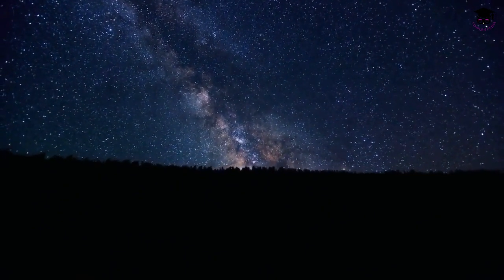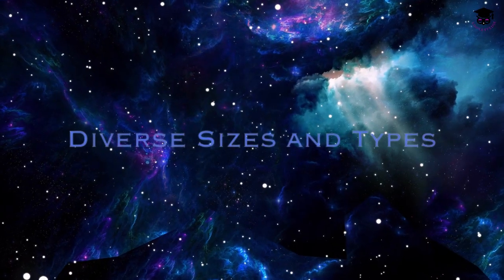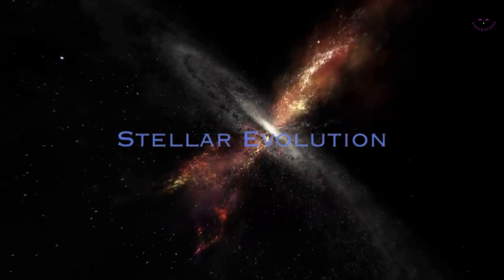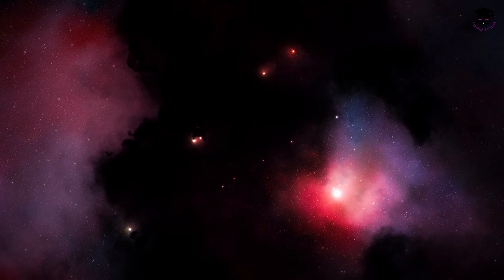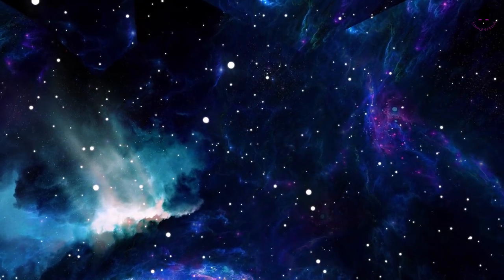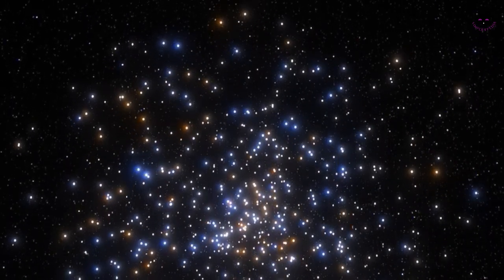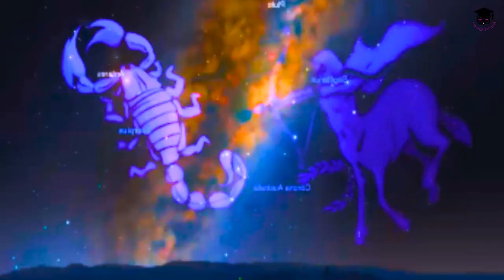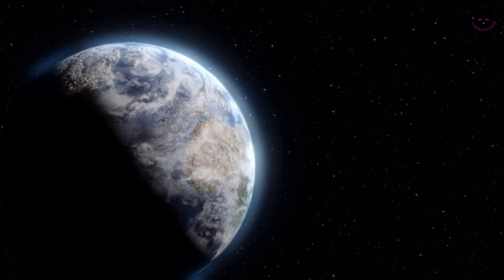Star Power ⭐ - Illuminating the Cosmos 🌌✨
Join us on a thrilling cosmic exploration as we uncover the secrets of stars in this captivating video. From the fiery birth of new stars to the explosive end of supernovae, we'll delve into the heart of the universe. Explore the mysteries of nuclear fusion, marvel at dazzling star clusters, and understand stars' role in shaping the cosmos. Whether you're an experienced stargazer or a curious observer, this video will ignite your imagination and leave you in awe. Don't miss out - hit play now and let's journey through the wonders of the universe together!

Sources -
"Cosmos" by Carl Sagan
"The Life and Death of Stars" by Kenneth R. Lang
"The Stars: A New Way to See Them" by H.A. Rey
"Stellar Interiors: Physical Principles, Structure, and Evolution" by Carl J. Hansen, Steven D. Kawaler, and Virginia Trimble
"Black Holes and Time Warps: Einstein's Outrageous Legacy" by Kip S. Thorne